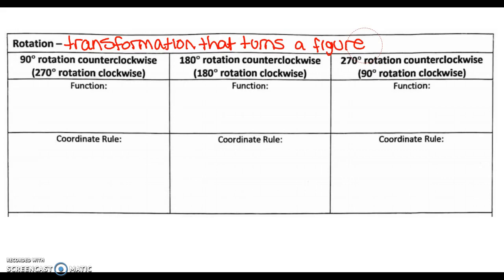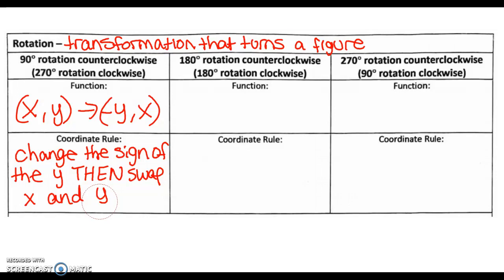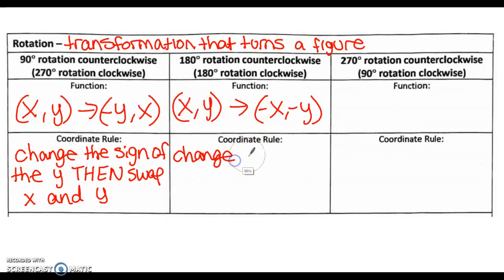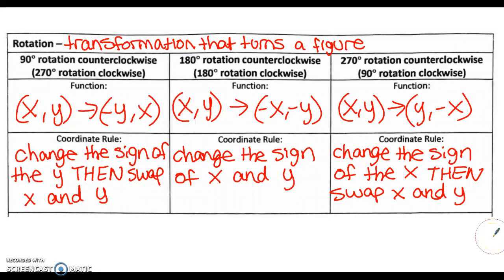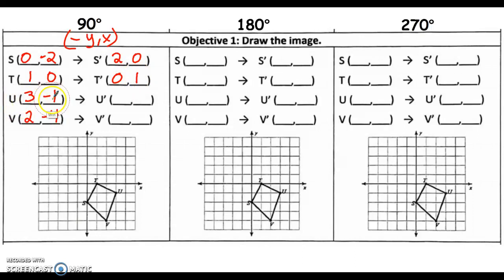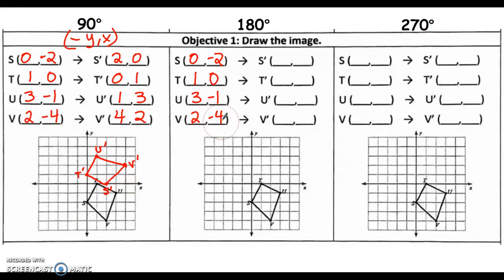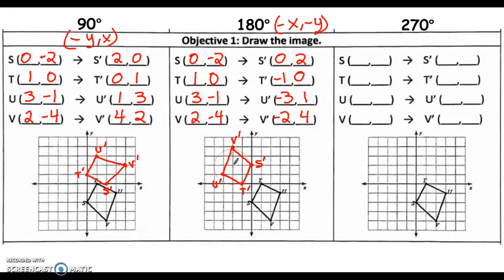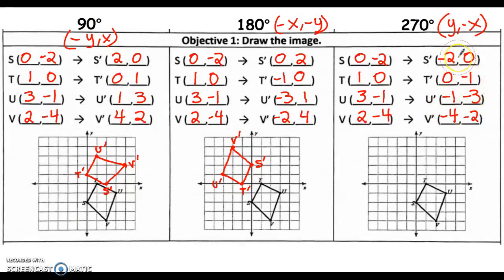Rotations Part I (rotation - objective 1)